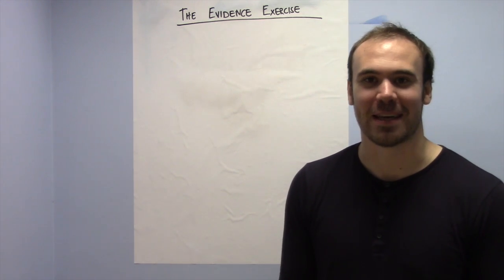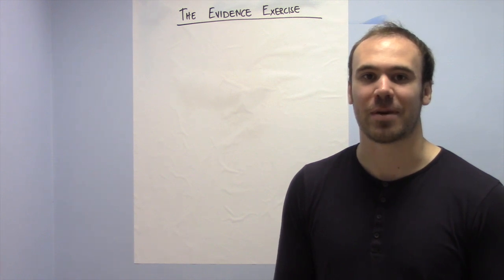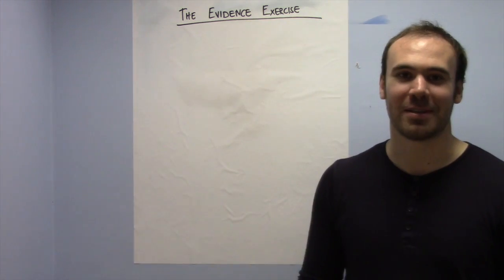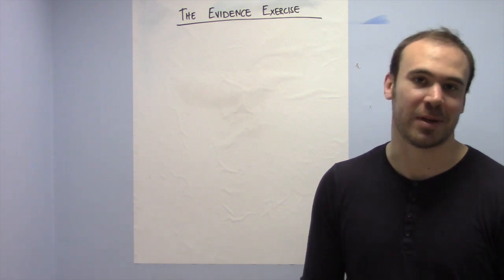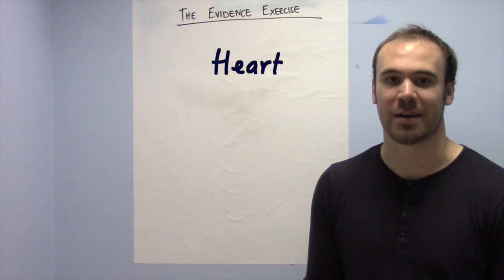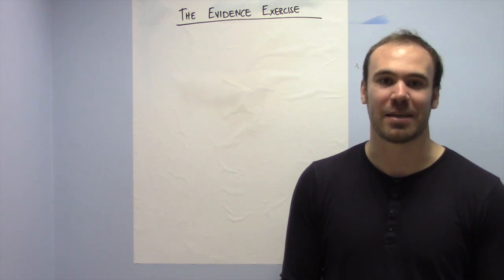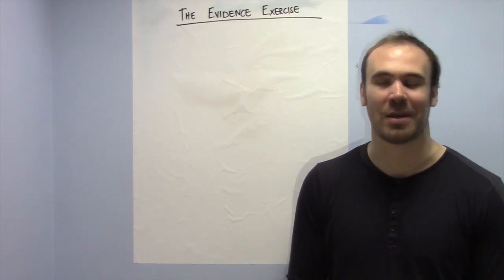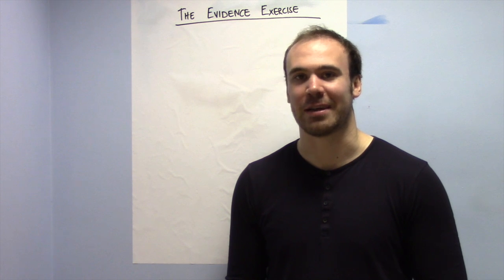The Evidence Exercise - Welcome to Episode One!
Welcome to "The Evidence Exercise". A series focusing on the evidence for including physical activity in our lives. We discuss the science and bust some myths!

Made with funding from The University of Edinburgh's 'Innovation Initiative Grant'.